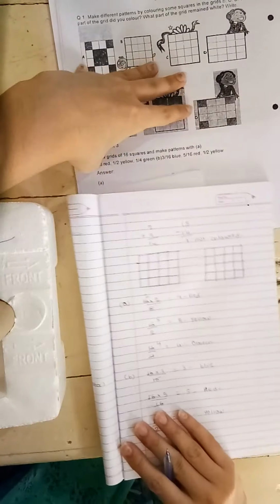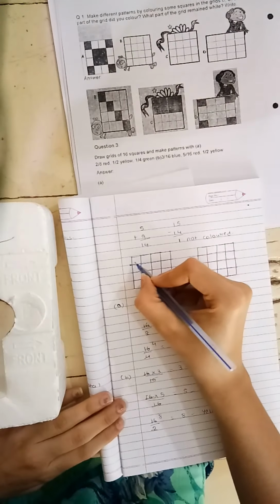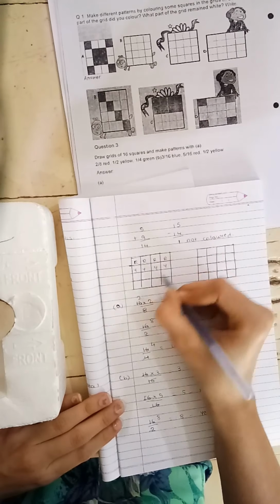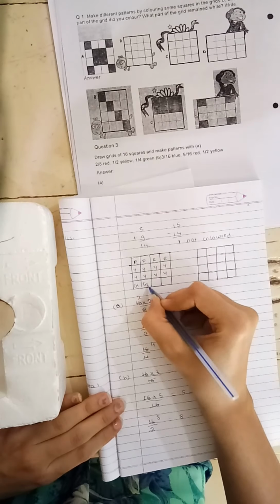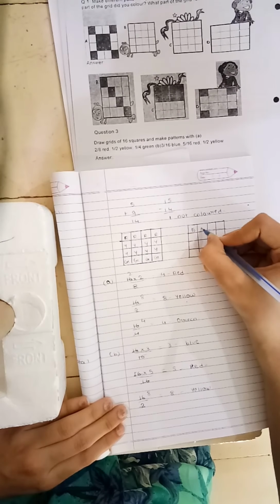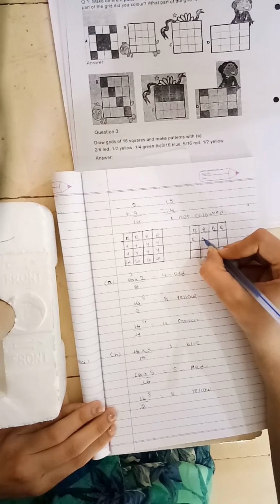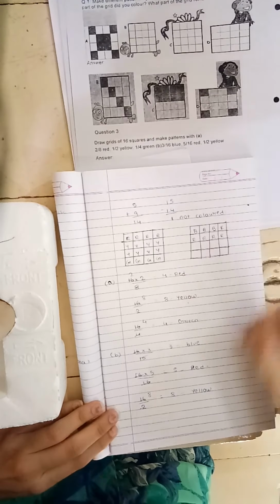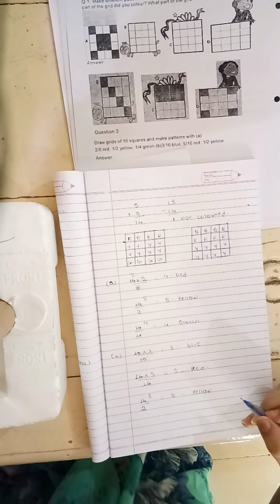SET - I/05/MATHS/04.01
SET- SHREE K. D SHAH ENG. MED. PRI SCHOOL - STD. - 05- SUBJECT - MATHMATICS  - CHAPTER - 04.01